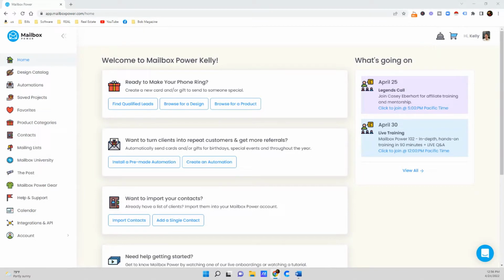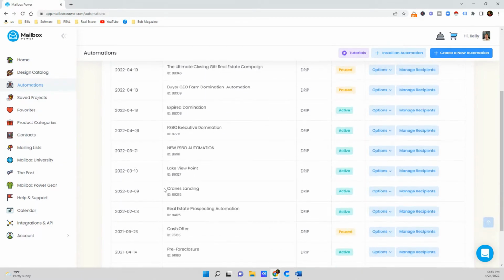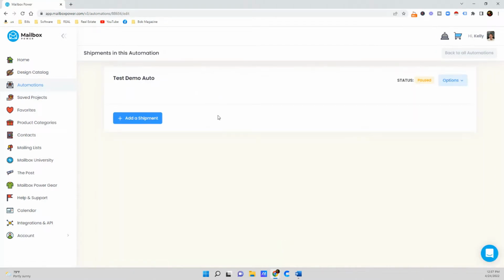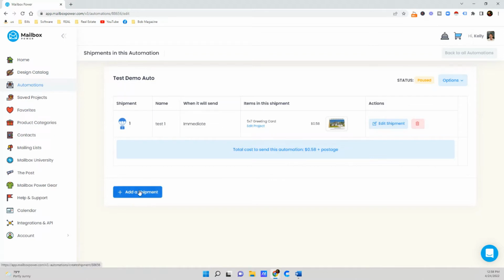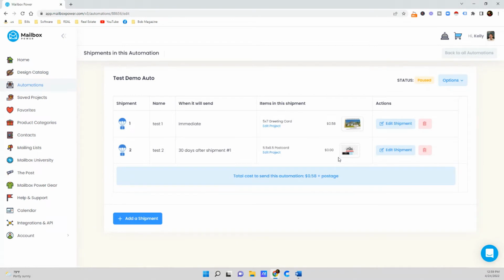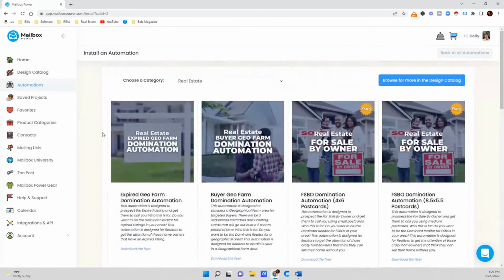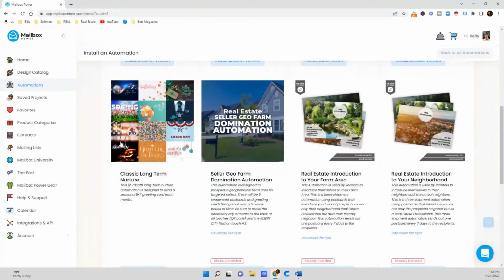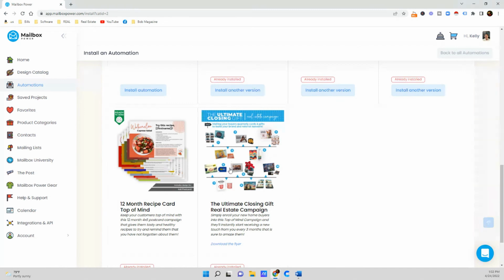Mailbox Power Automation Tab Walkthrough